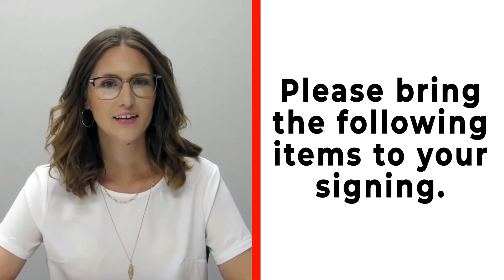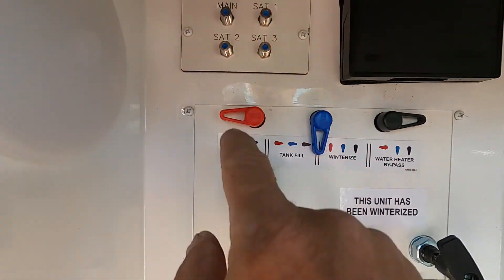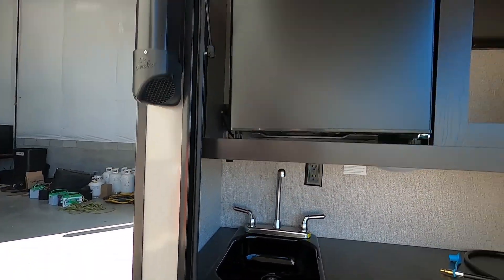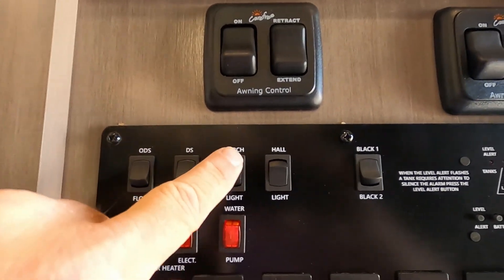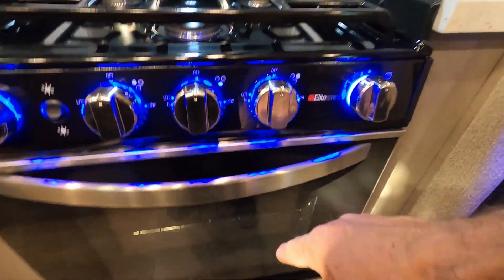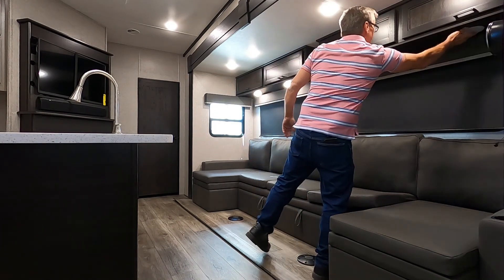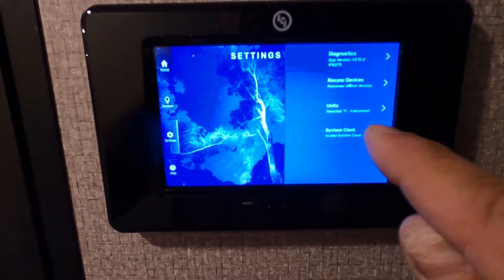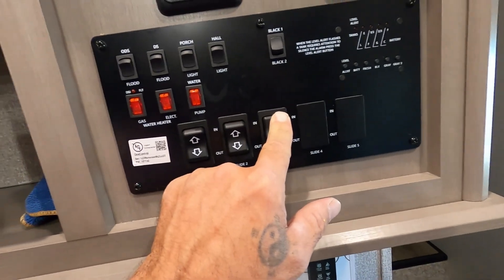MesaRidge 364BHS Orientation